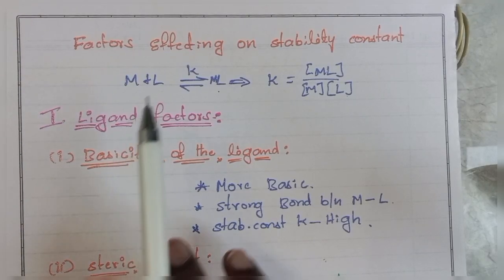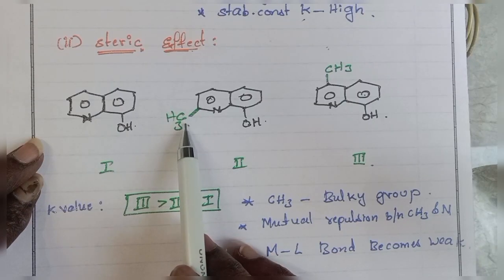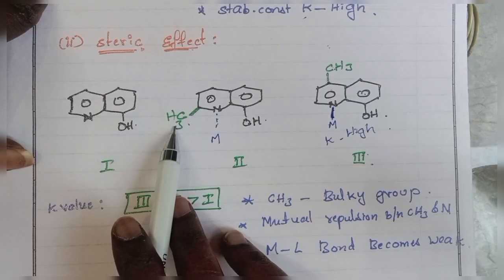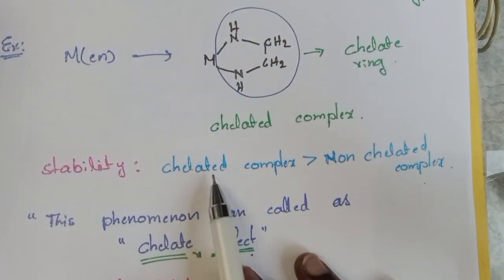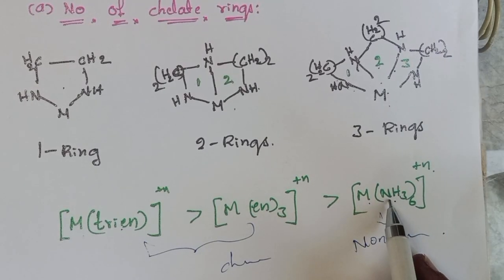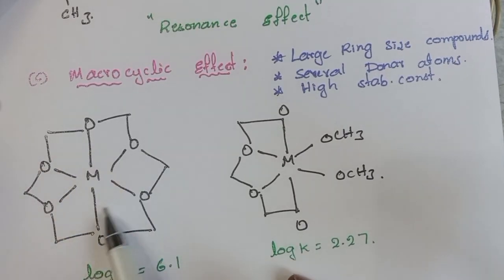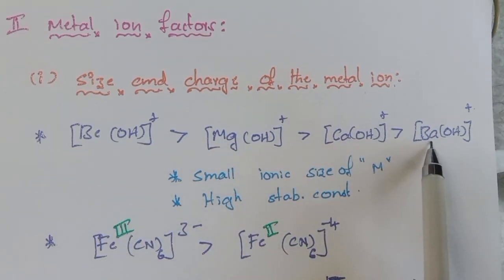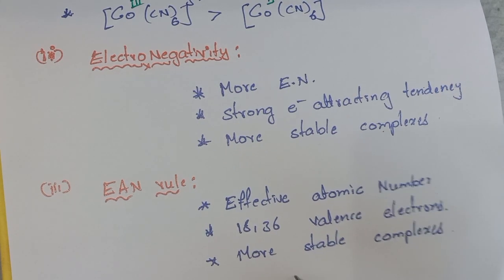Coordination equilibria5.Factors effecting on stability constants#chemistry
Types of metal complexes, Formation of Binary Complexes, Trends in step wise stability constants, Relation between Stepwise stability constant and overall stability constant, Factors effecting on stability constant, Thermodynmic origin of Chelate effect, Determination of stability constants